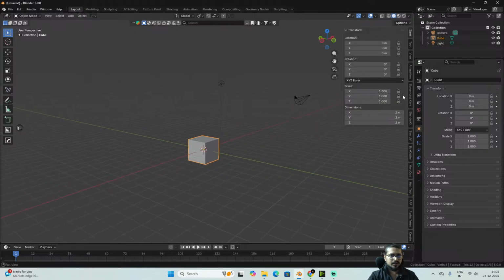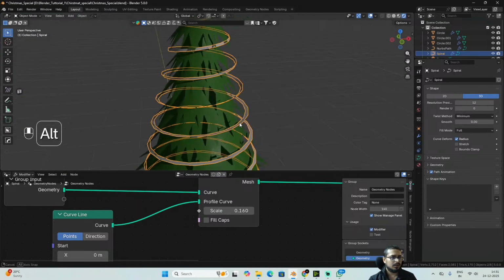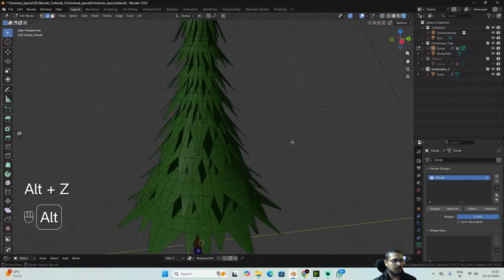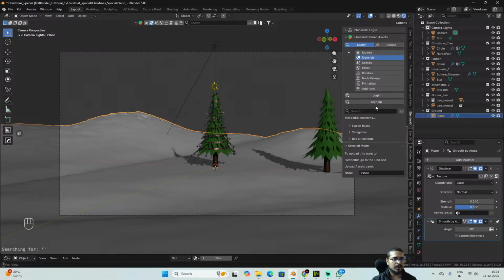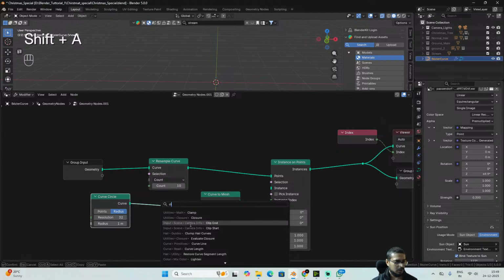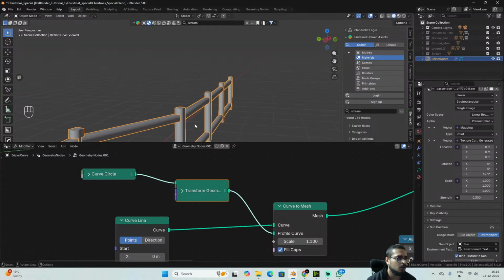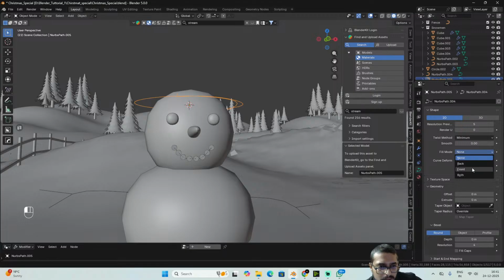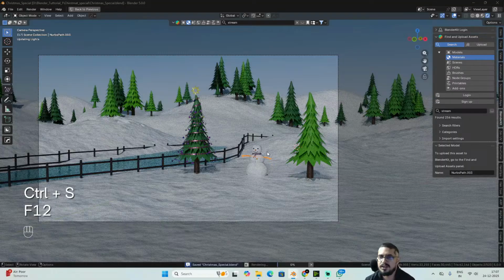Christmas Special !! Part -1 !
Project - Just For Fun!!

Screencast keys!!
Hair Tool Addon
Hard ops
Box Cutter
Zen - UV
Lip Sync Addon
Auto Rig- Pro
Blender kit

32x2 6000mah RAM xpg adata